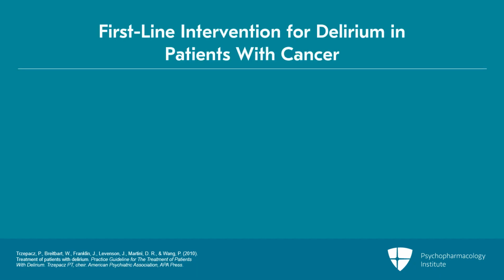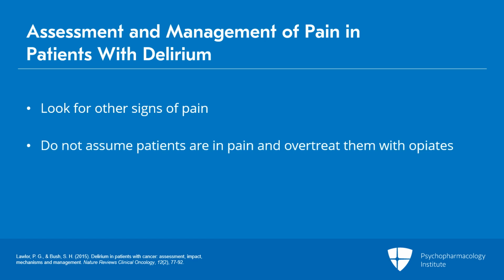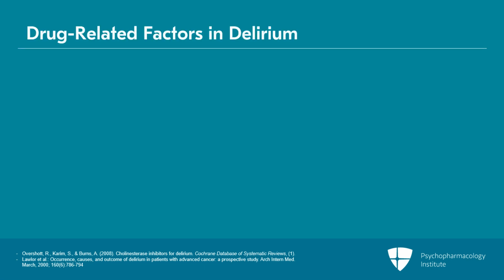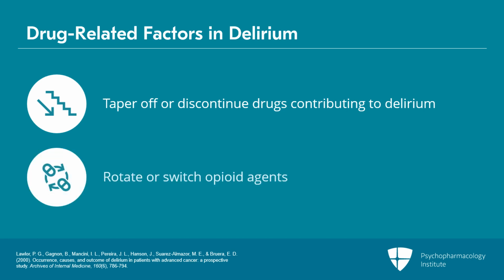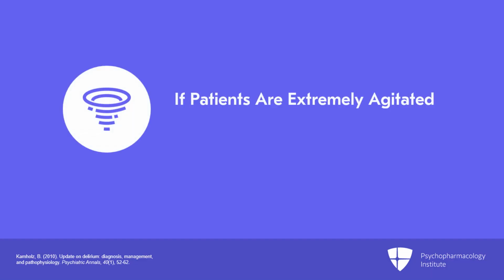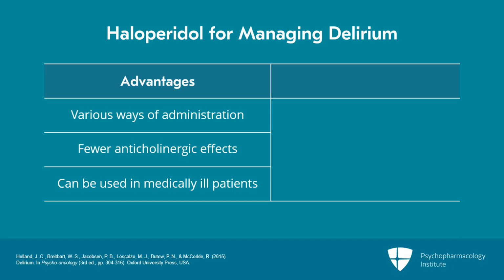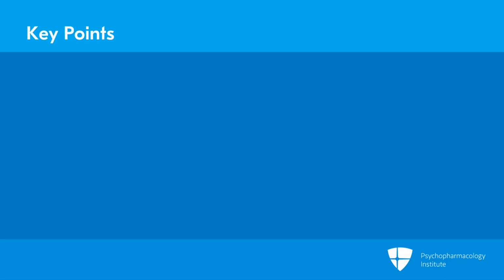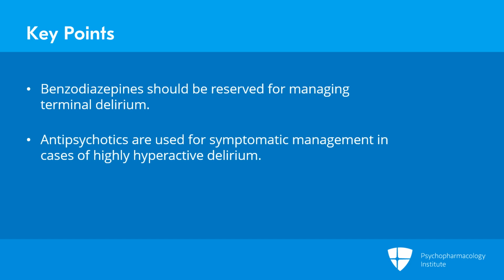Management of Delirium in Patients With Cancer